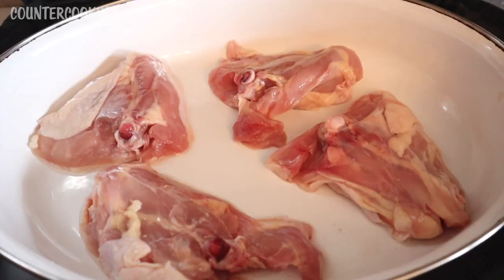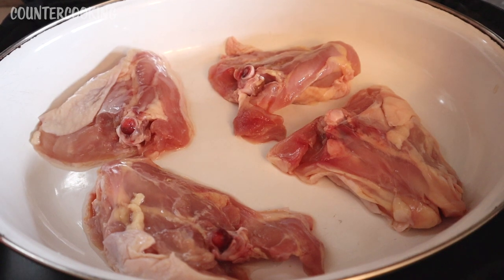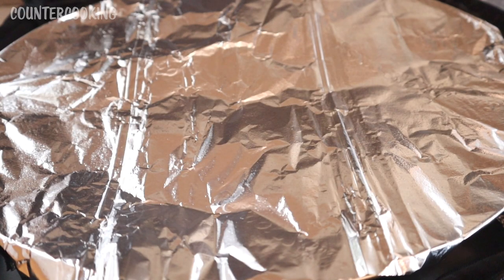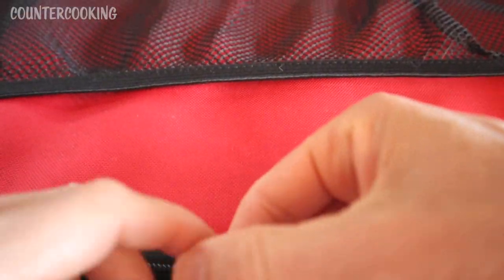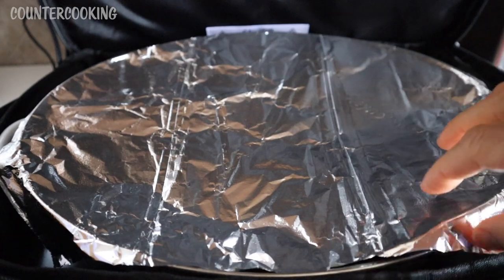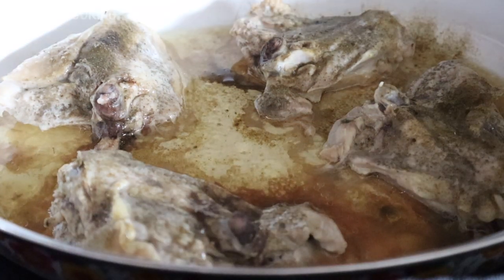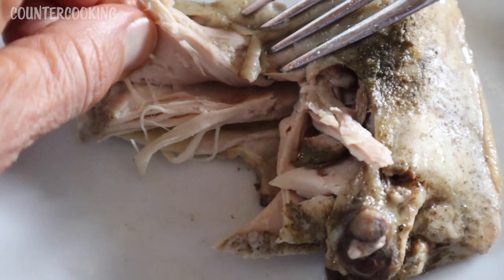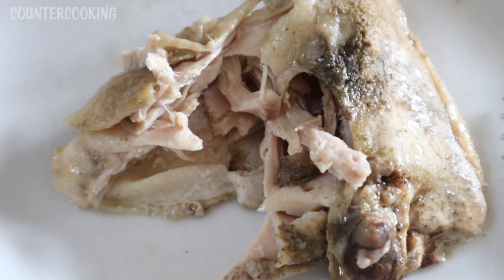Cooking Chicken Thighs In A Hot Logic MAX Oven * Hot Logic Mini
This is what happened when I tried to cook a pound of chicken thighs in my Hot Logic Max Oven which is the larger casserole size of the Hot Logic Mini. Hot Logic Max Oven on Amazon

Check out Imperfect Foods! They have an amazing selection of affordable, sustainable groceries, and deliver to your door. Here’s $80 to shop ($20 off your first four orders) and create your Imperfect box. You can thank me later :) Use this